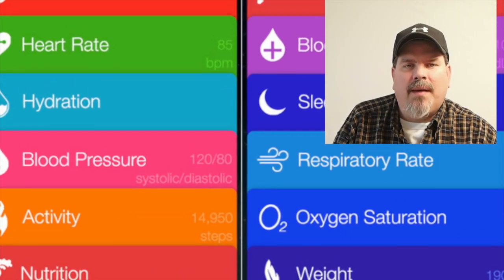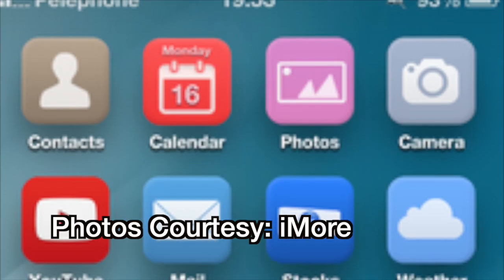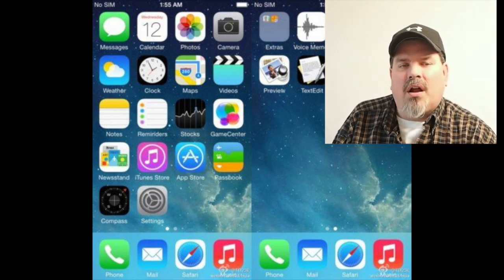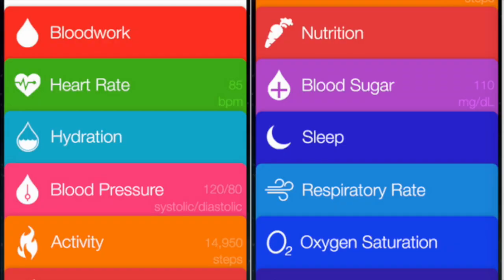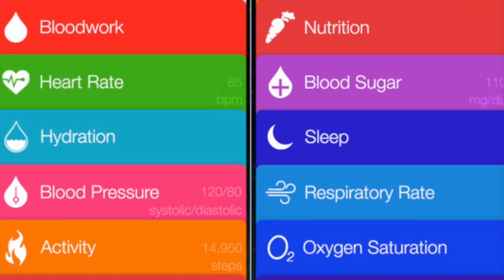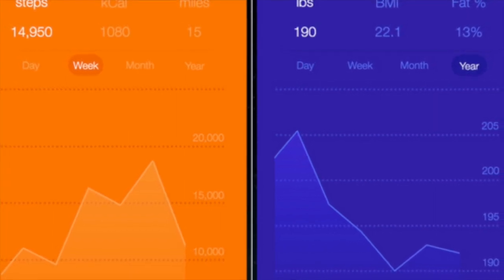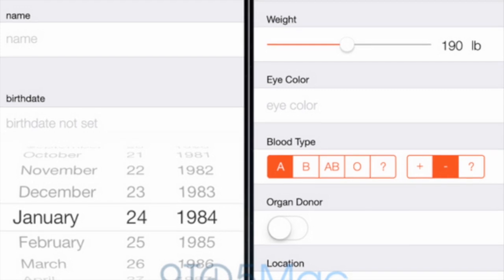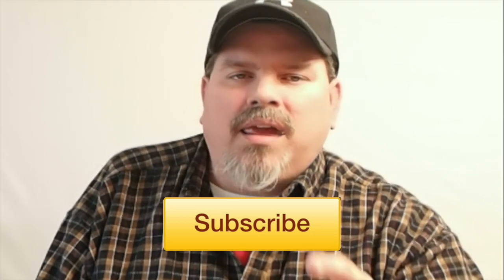iOS 8 ScreenShot Leaks, Features [HealthBook App, TextEdit, Preview] March 17, 2014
iOS 8 ScreenShot Leaks, Features [Health App] March 17, 2014

SOCIAL US